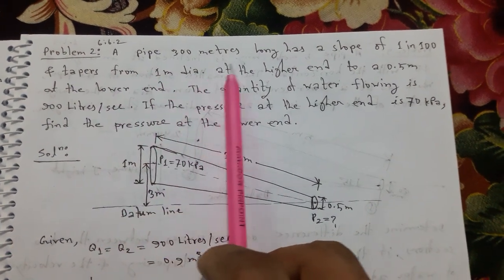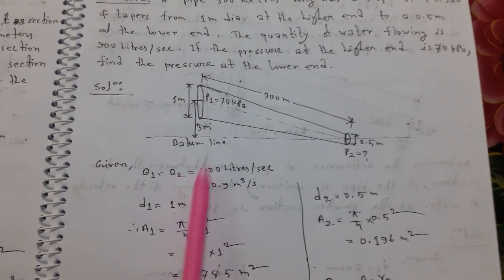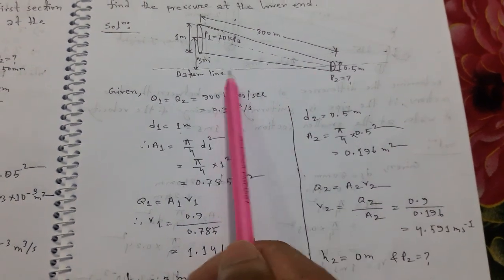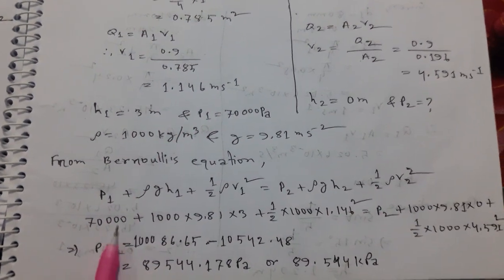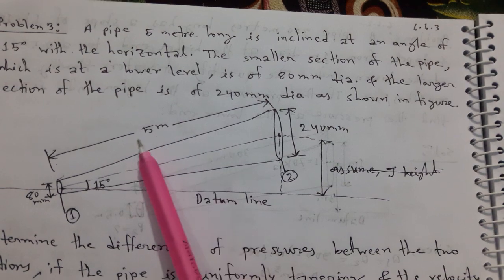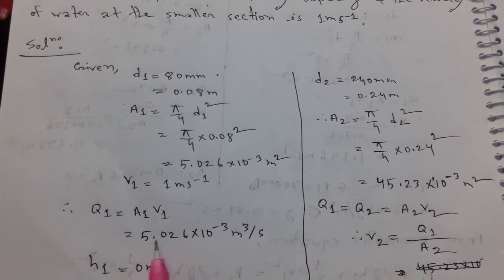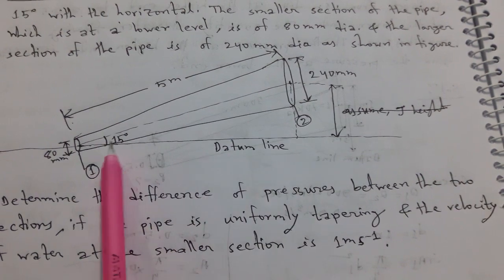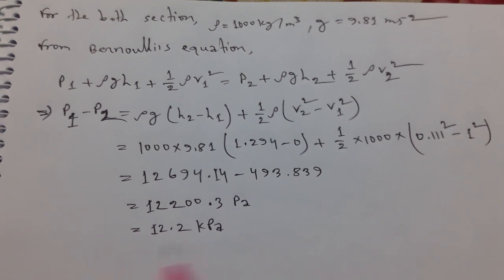L.6.6.2 Bernoulli's Equation related math